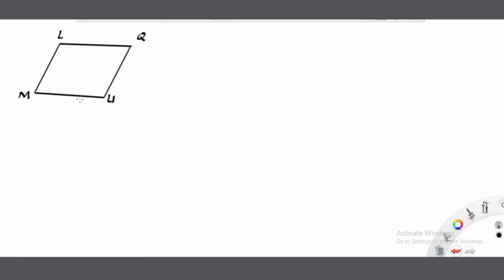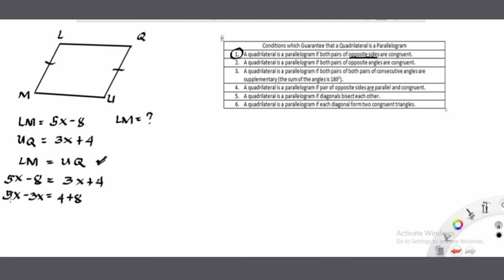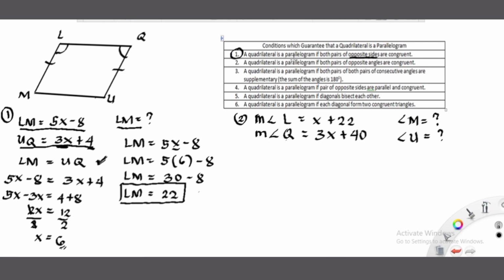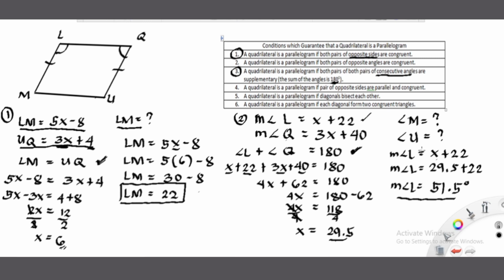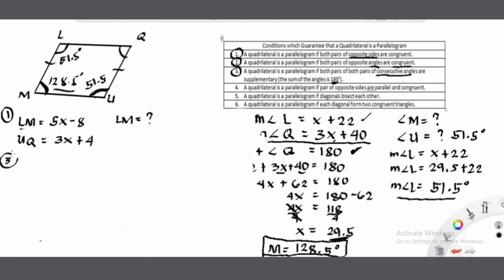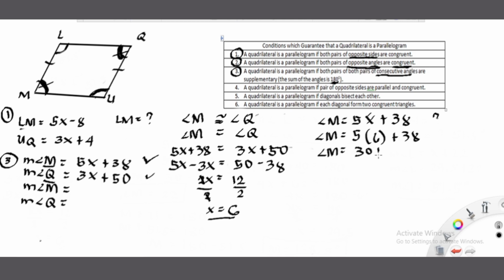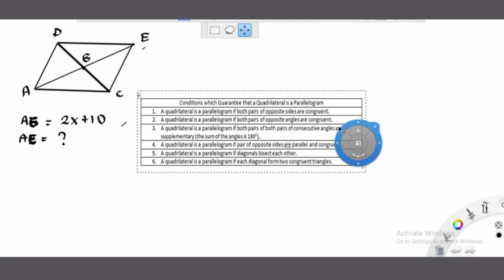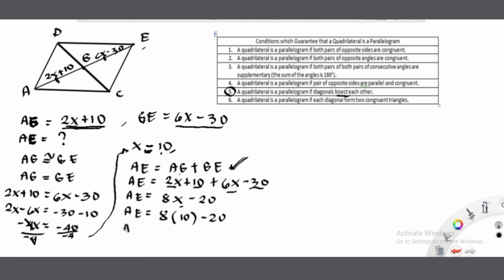Conditions which Quarantee that a Quadrilateral is a Parallelogram l PART 2 l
Hello! I made this channel for students taking math to help them learn more about the subject especially now that most of the schools implemented online schooling. I started with grade 9 mathematics lessons accordig to the Phillipine curriculum and looking forward to upload math tutorials in different levels.

asuncionsuzette